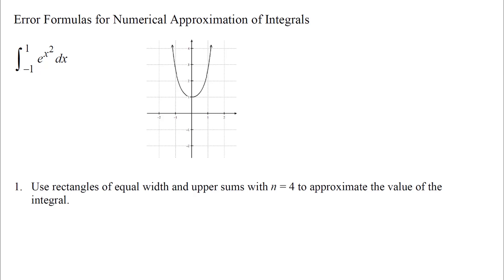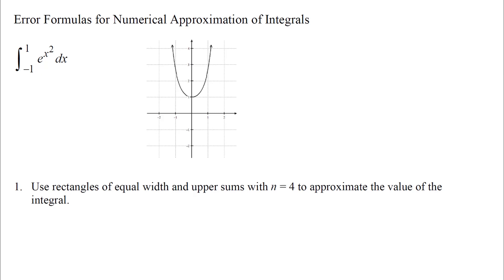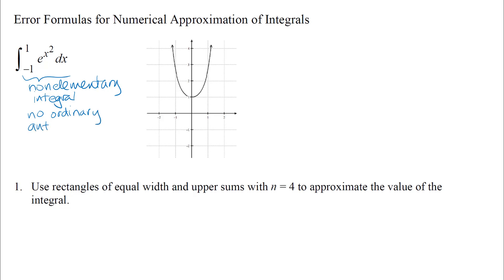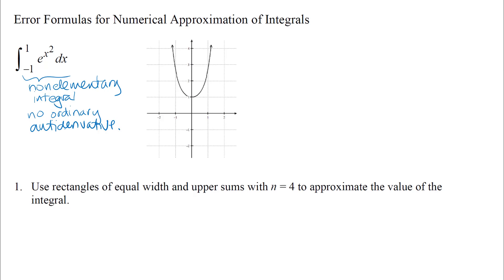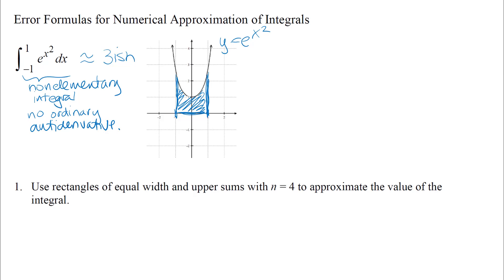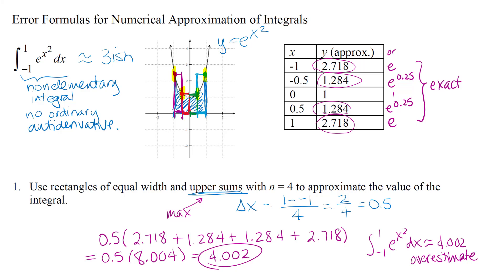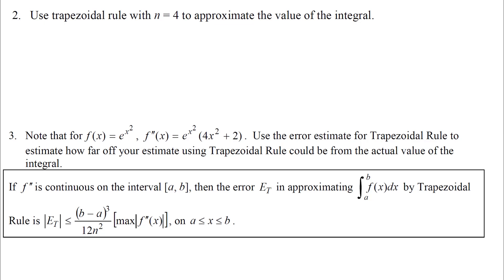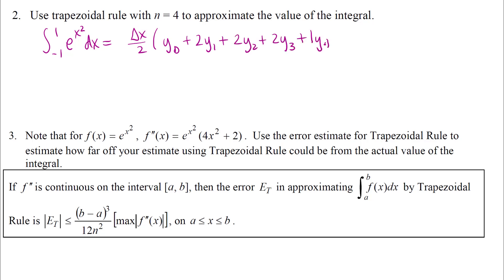Errors in Trapezoidal Rule and Simpson's Rule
Numerical Approximations using an upper rectangular sum, Trapezoidal rule, Simpson's rule, and error estimates using the error estimate formulas for Trapezoidal and Simpson's Rule.